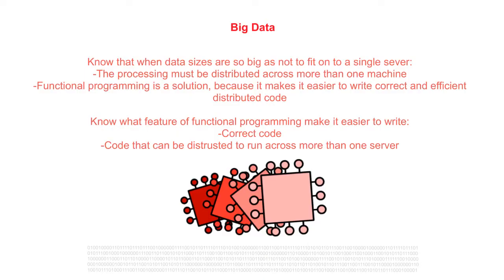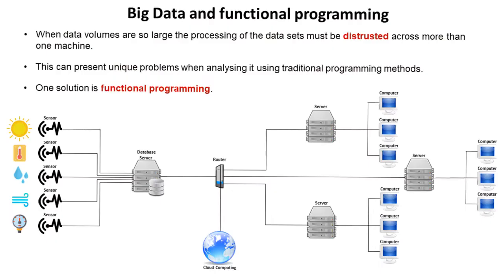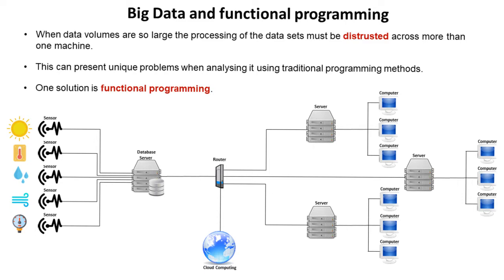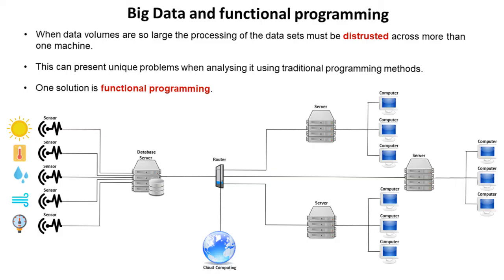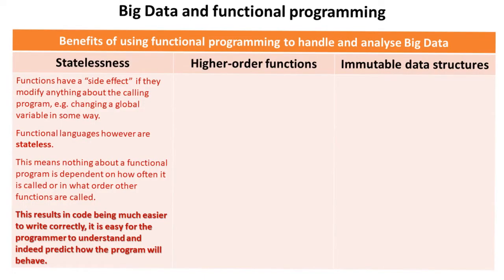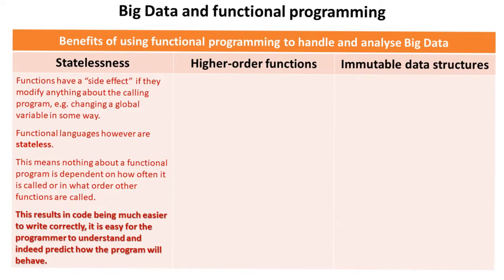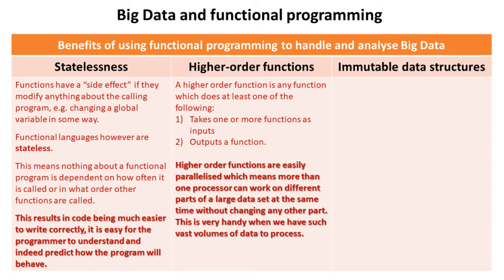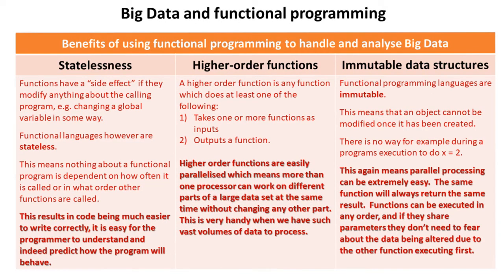AQA A’Level Big Data and functional programming